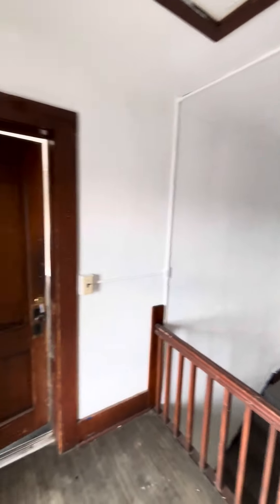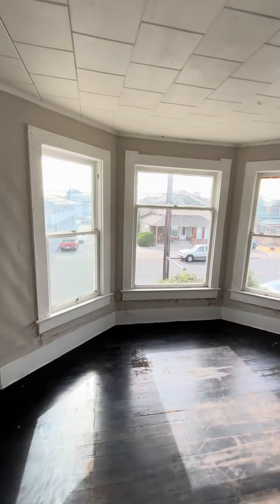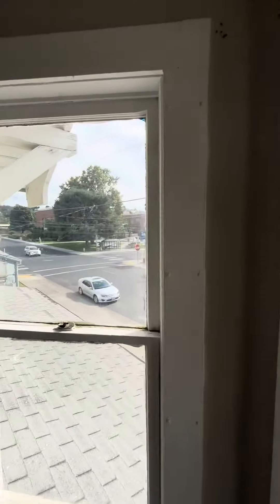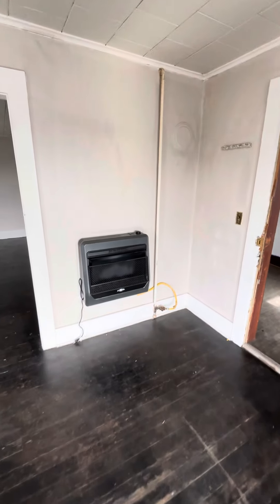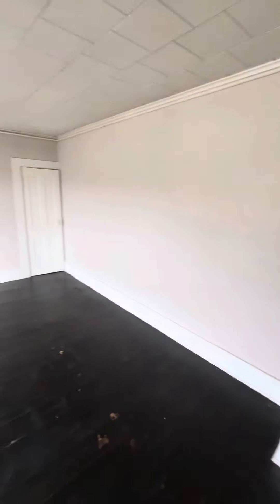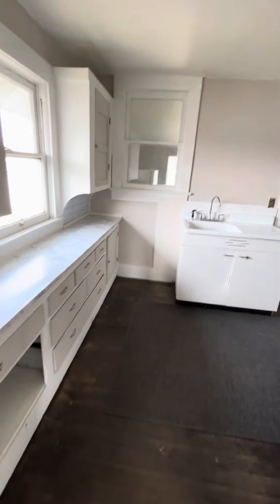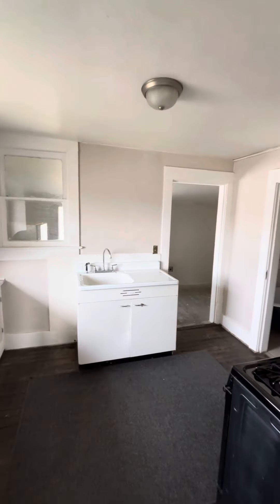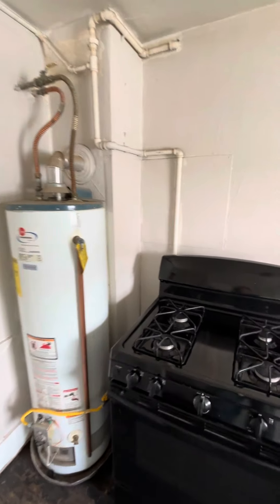256 SW 4th street, Unit D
256 SW 4th Street Unit D, Pendleton OR